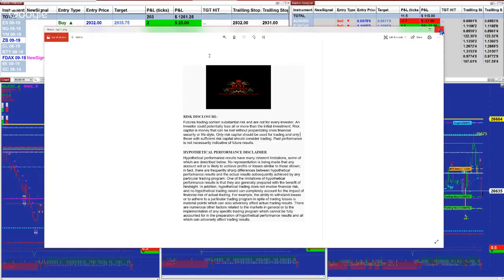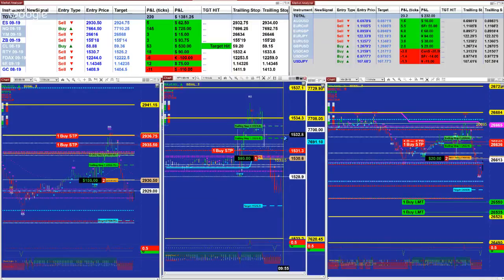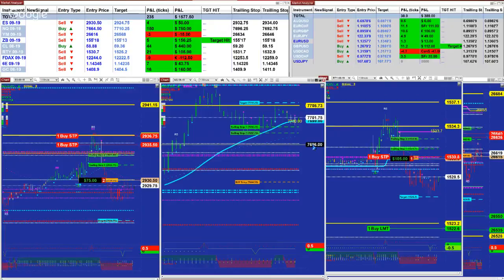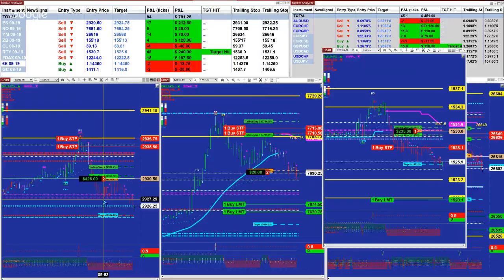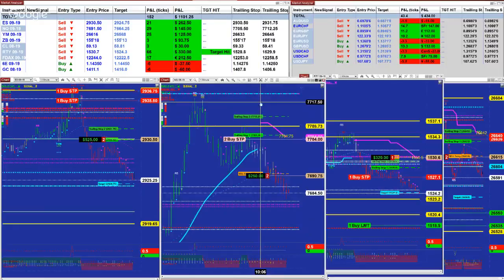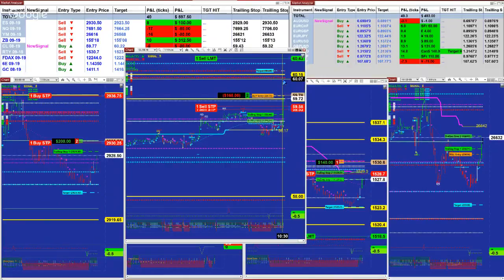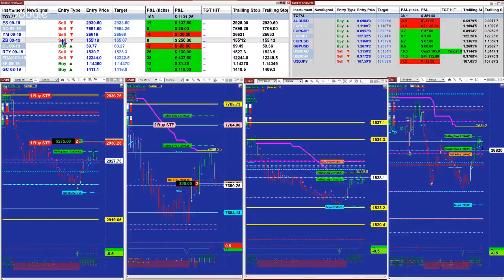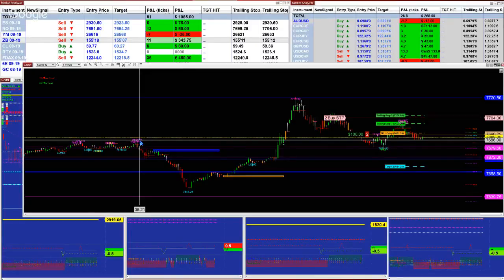Autotrader, Automated Trading, Ninja Trader, Automated Signal Entry , Best Pro Trading , #1508